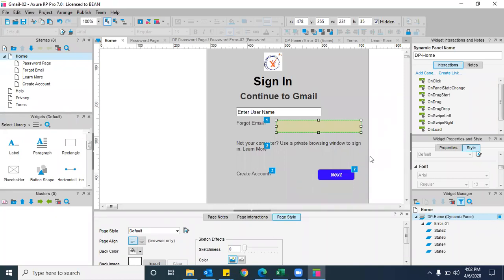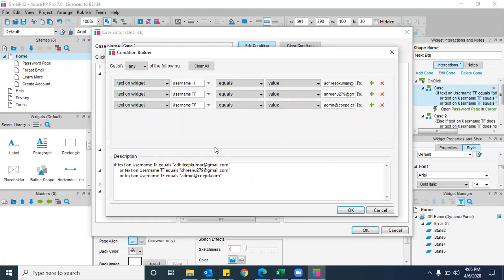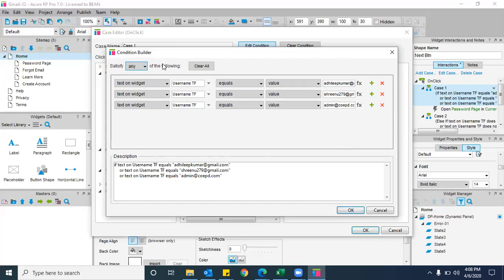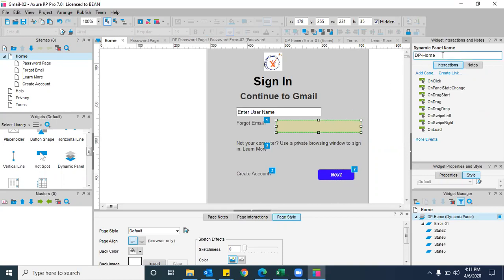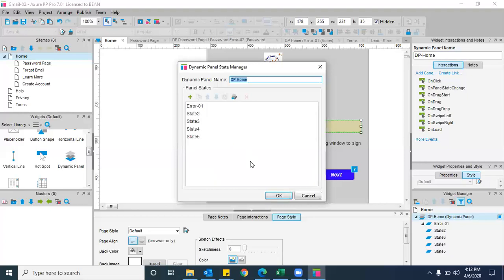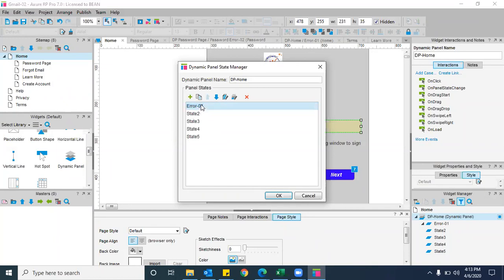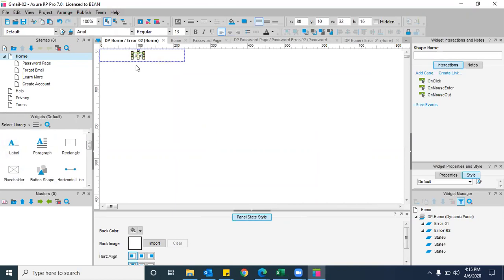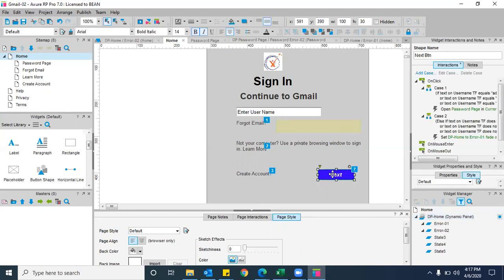Internship Data Validation Notes